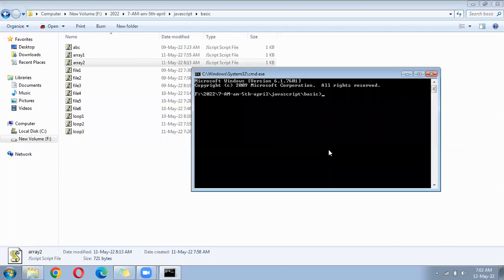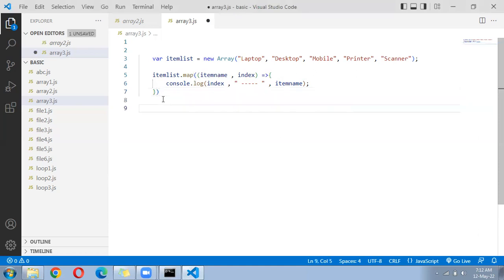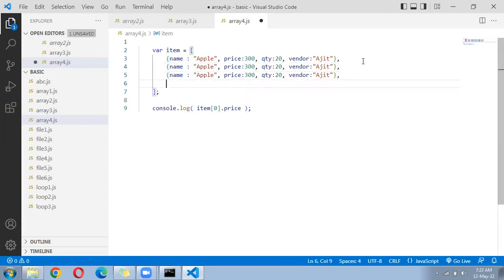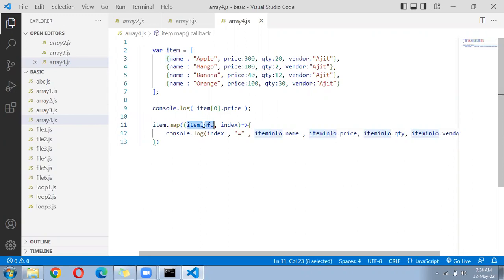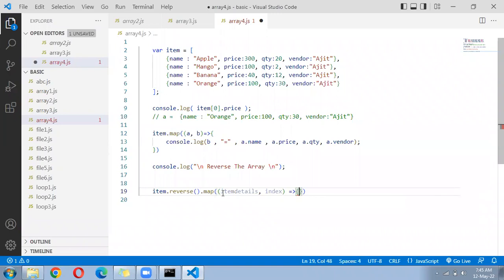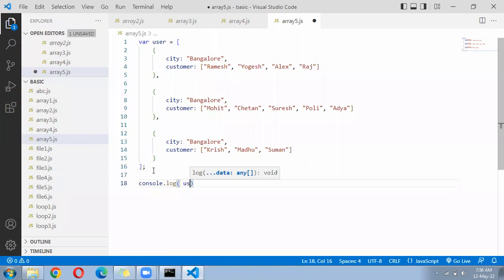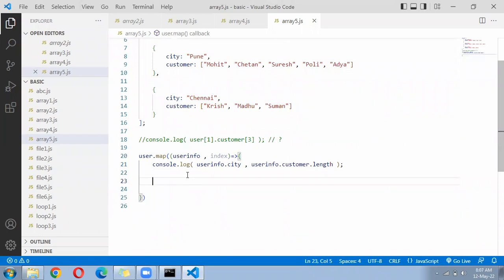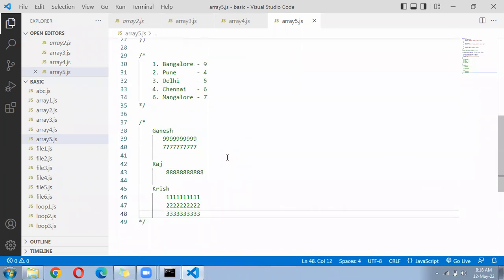Javascript 5 PART